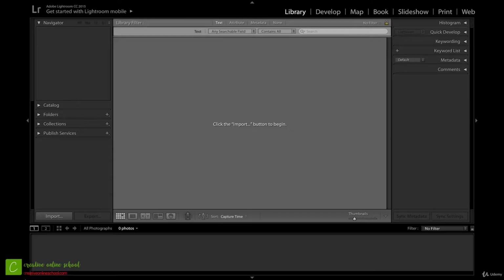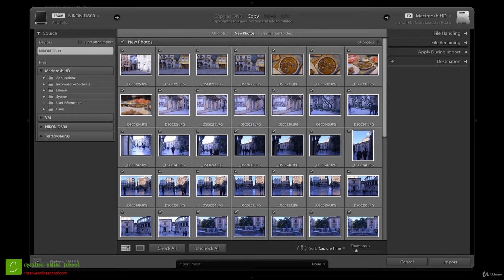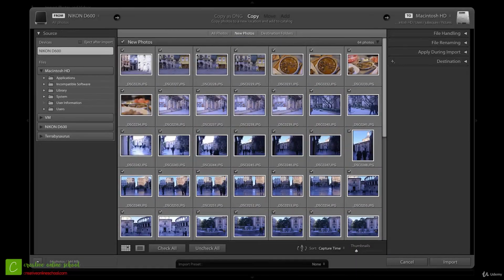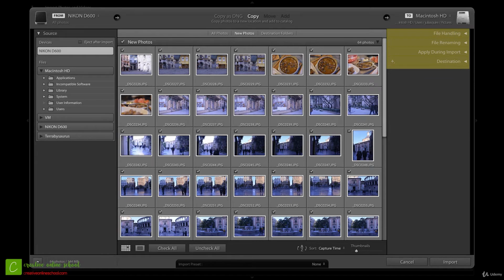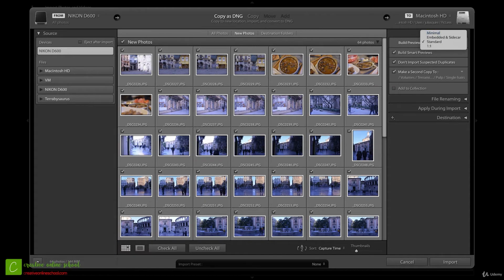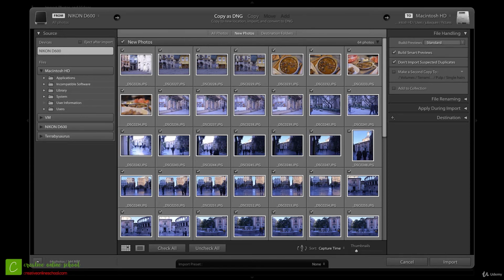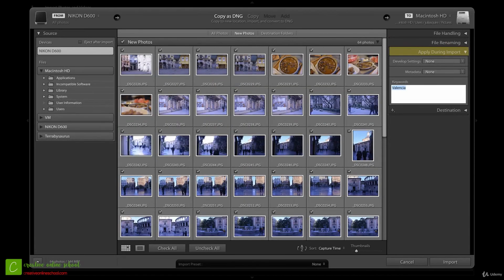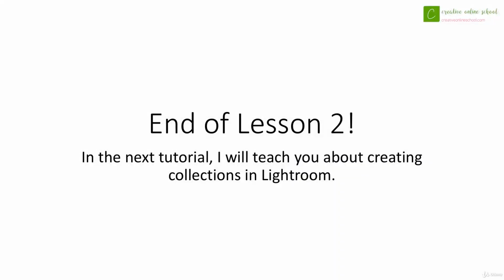How to Earn from Photography Absolute Beginners Guide Lecture 24 Import Photos